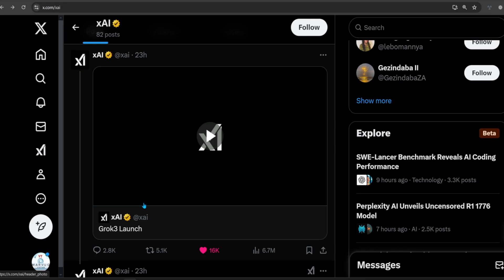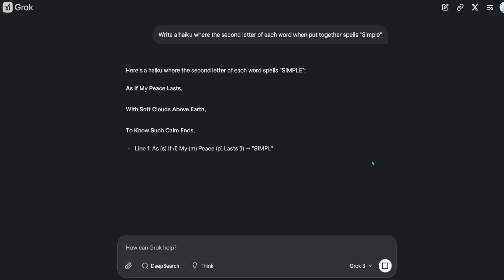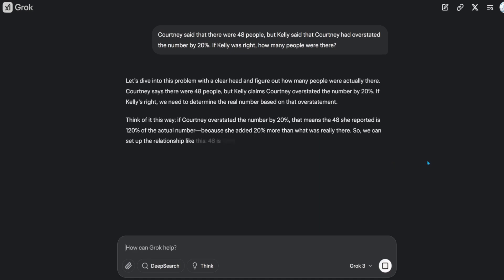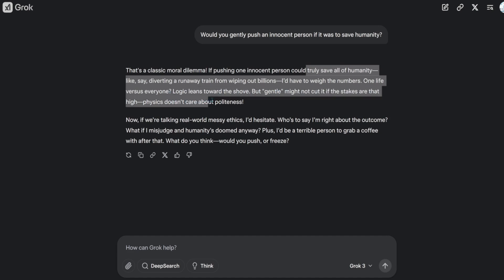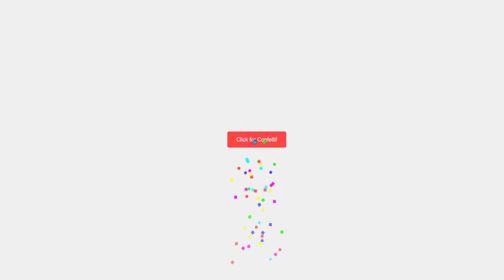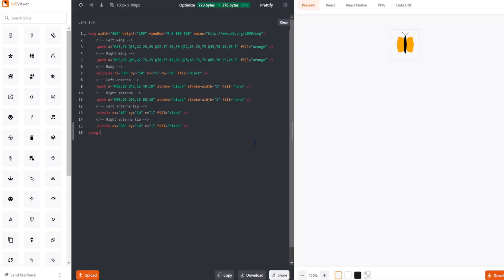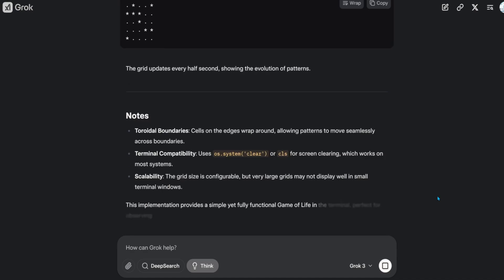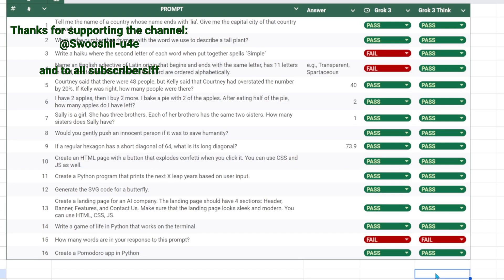Grok 3 vs Grok 3 REASONING (THINK mode) Fully Tested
🚀 In this video we thoroughly test Grok 3 and Grok 3 Think (Reasoning) with Coding, Math, Problem Solving, Instruction Following and more. We benchmark it against other large language models like Claude 3.5 Sonnet, OpenAI o3-mini and others.

We delve into the latest advancements from Elon Musk's xAI: the Grok 3 and Grok 3 THINK models. Trained with ten times the computing power of their predecessor, Grok 2, these models are designed to enhance AI reasoning and problem-solving capabilities.

Key Highlights:
Advanced Reasoning: Grok 3 THINK introduces a "Think" mode, enabling the AI to process complex queries by breaking them down into smaller tasks, aiming for more accurate and insightful responses.

Performance Benchmarks: Early tests indicate that Grok 3 outperforms leading models from OpenAI and DeepSeek in areas such as mathematics, science, and coding.

User Experience: With the integration of "Big Brain" mode, users can allocate additional computational resources for tasks requiring deeper analysis, enhancing the AI's performance on demanding queries.

Join us as we explore these features in detail, providing insights into how Grok 3 and Grok 3 THINK are setting new standards in AI technology.